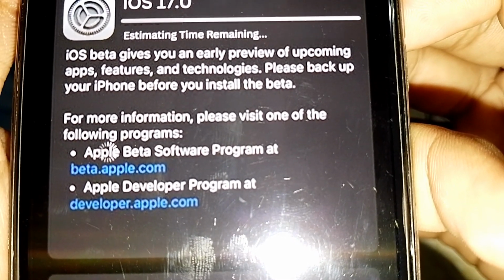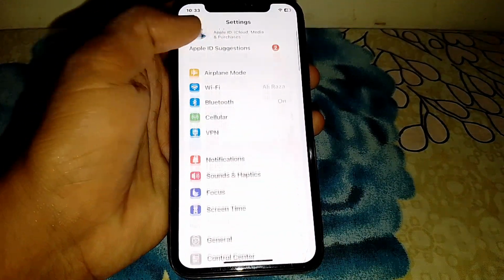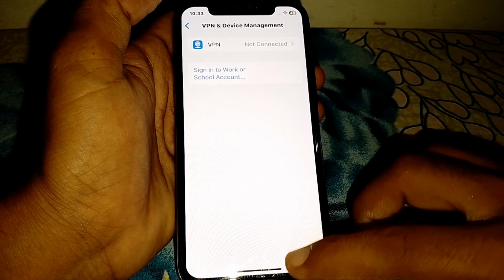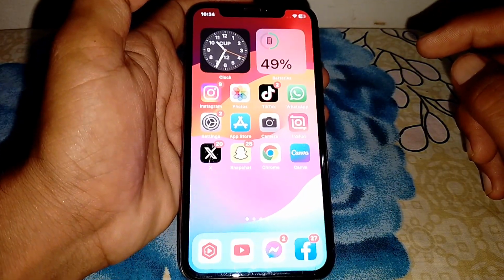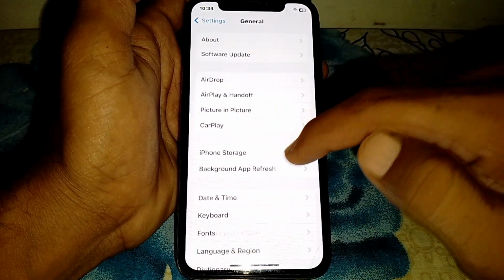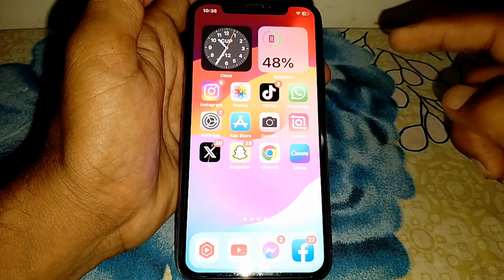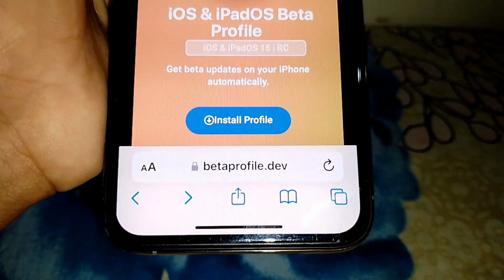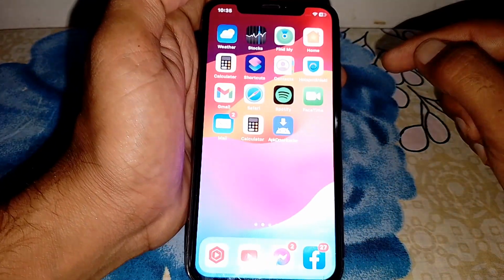iPhone Update Stuck on Estimating Time Remaining | Estimating Time Remaining iPhone Update iOS 17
Hi Everyone, After watching this video you will be able to know " iPhone Update Stuck on Estimating Time Remaining | Estimating Time Remaining iPhone Update iOS 17 ". So get rid of this problem and enjoy your device.